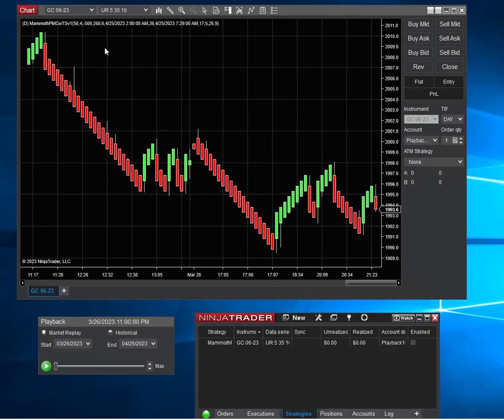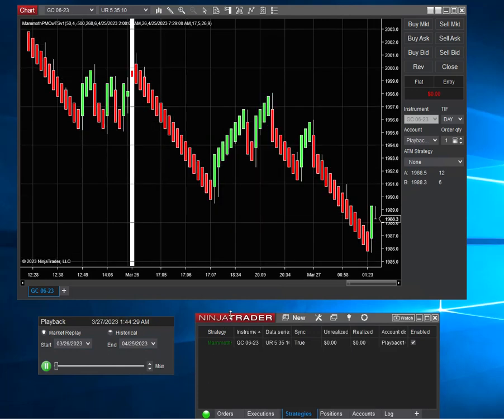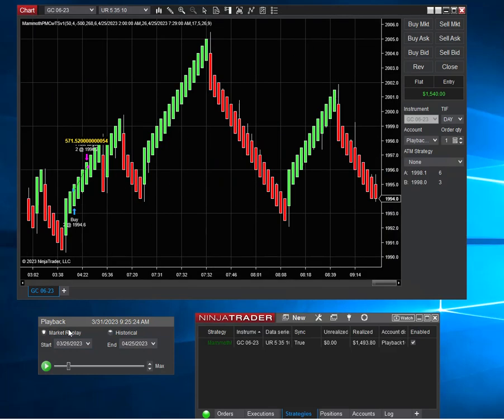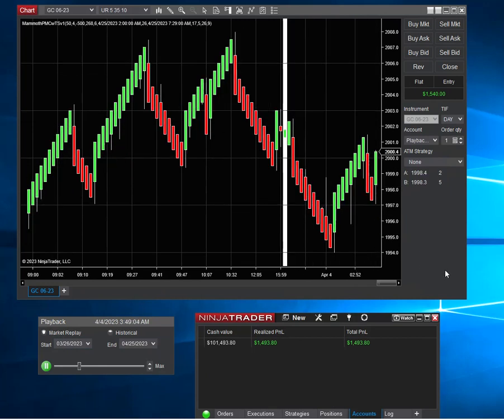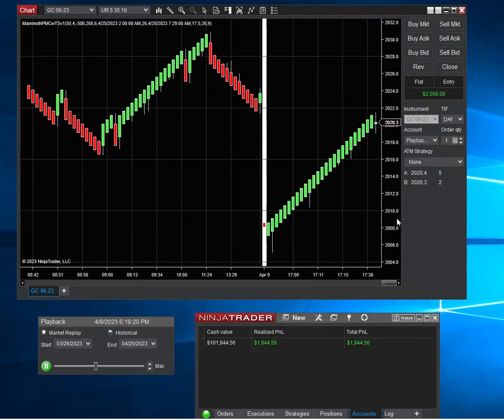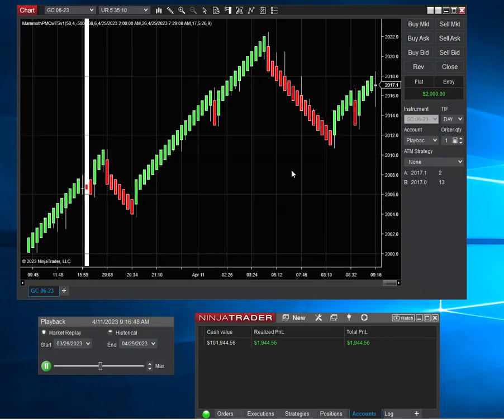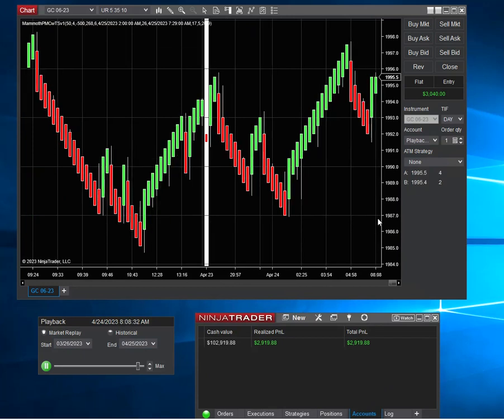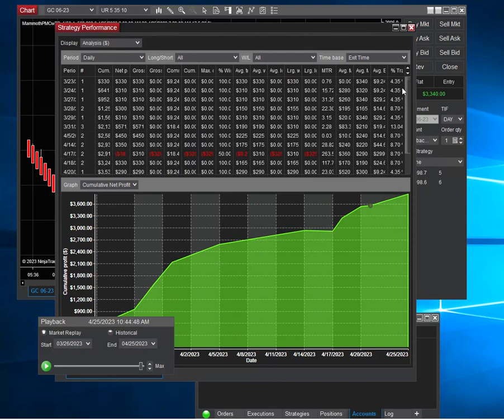Ninjatrader 8 daytrading strategy MammothPMCwTSv1 Performance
The new updates of mammothPMC strategy has the ATM built in to better manage the risk. The video is showing the performance results with the real market replay data from 3/27-4/25. The new settings are posted on our website under "Final step downloads".